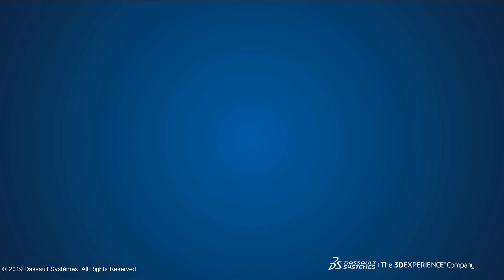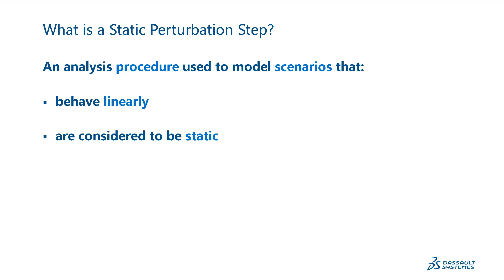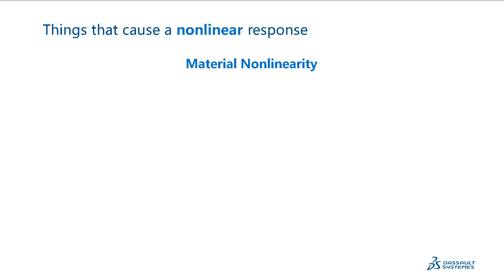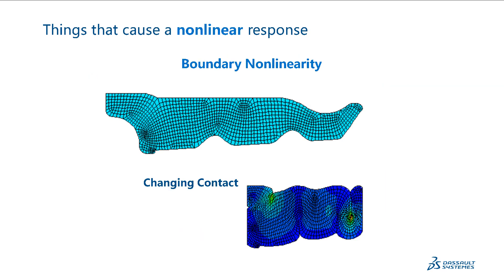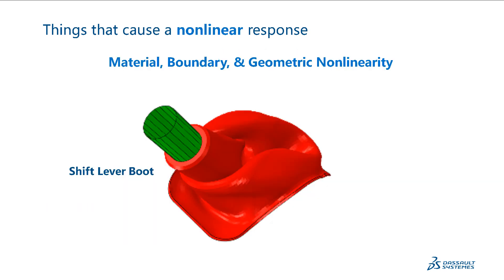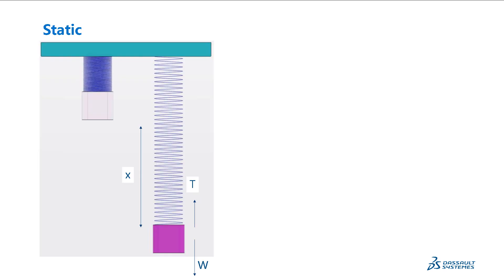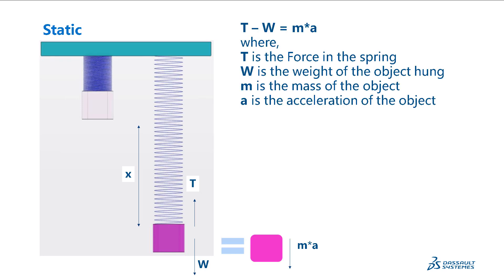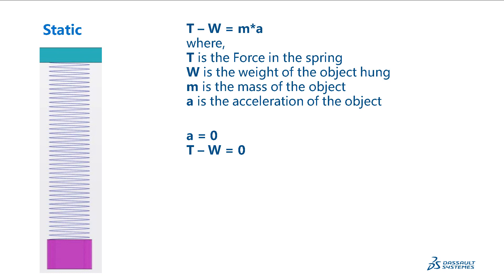Static Perturbation Step in FEA for 3DEXPERIENCE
This video describes what a static perturbation is, when to use it, and how to define it in 3DEXPERIENCE.